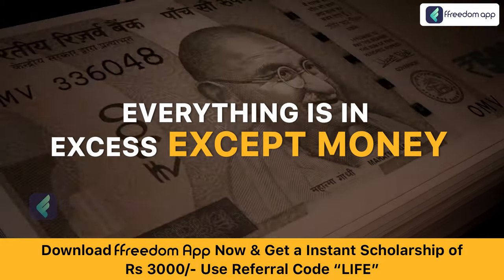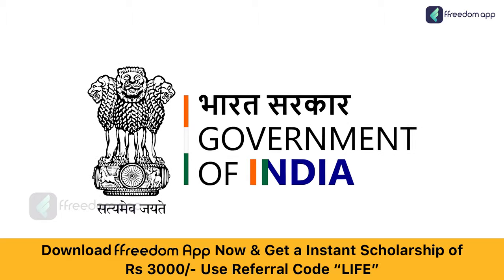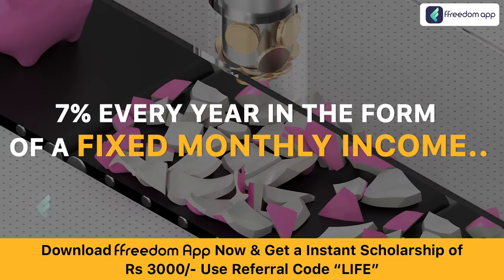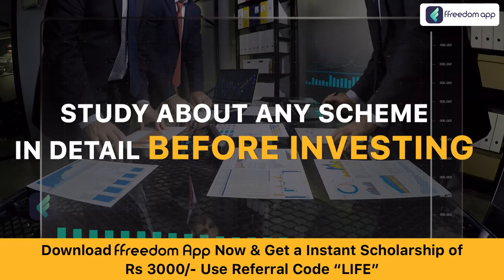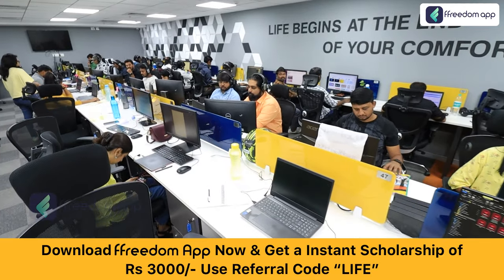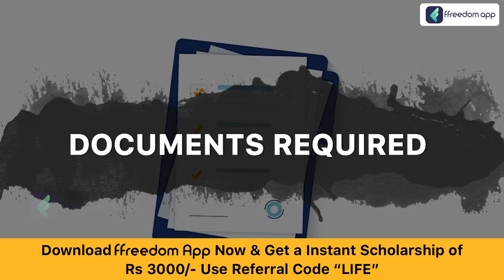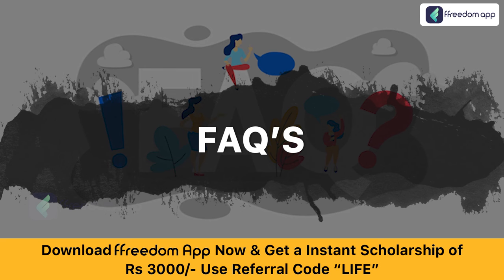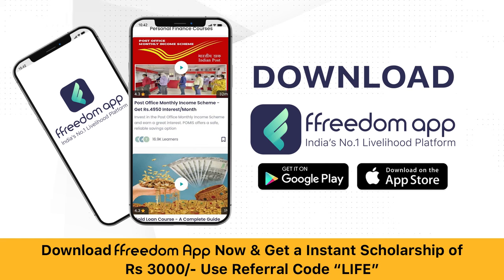Post Office Monthly Income Scheme Course Trailer in English | ffreedom app